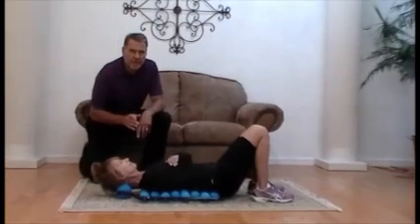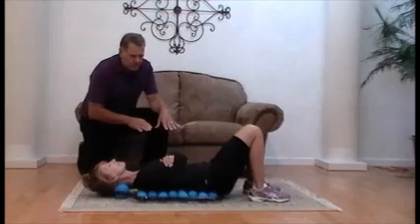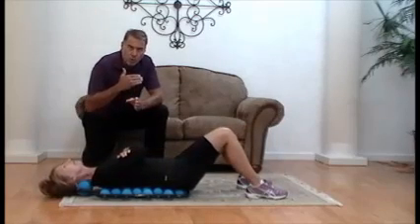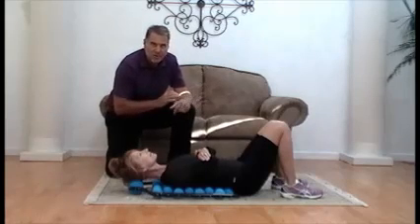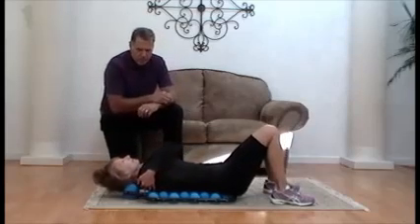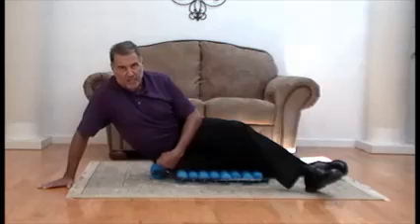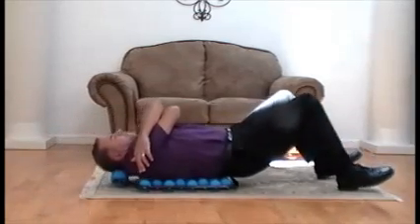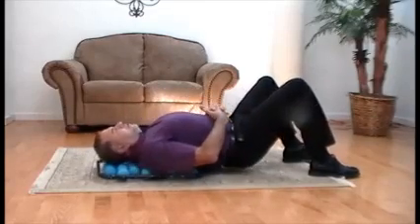Relieve Back Pain at Home With the BackTrac Back Massager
No other back massager is as versatile as the BackTrac Back Massager. This video demonstrates how the BackTrac provides deep massage to relax tight muscles, acupressure, improved spinal joint mobility, exercise and spinal traction. The BackTrac was invented by a Doctor to help his patients feel better fast and stay well longer.